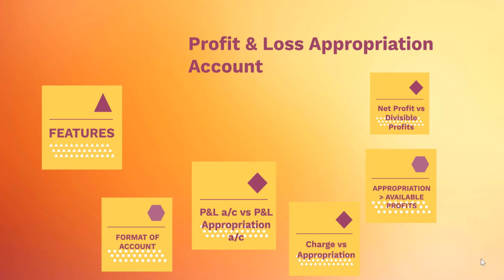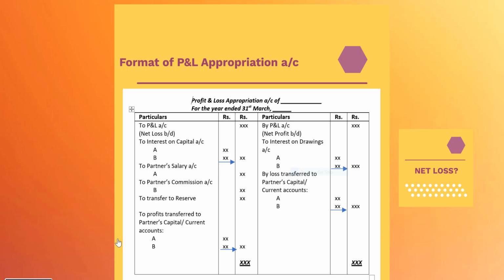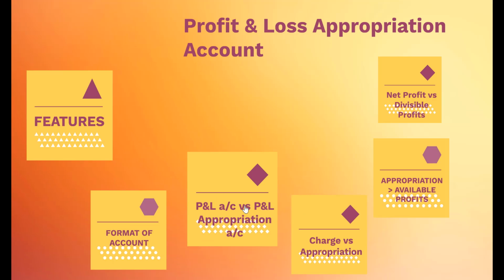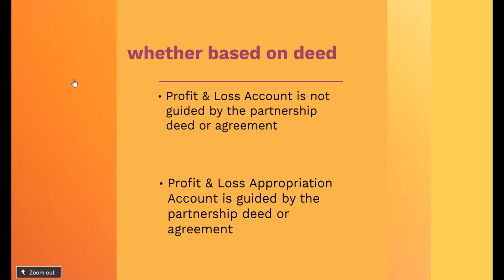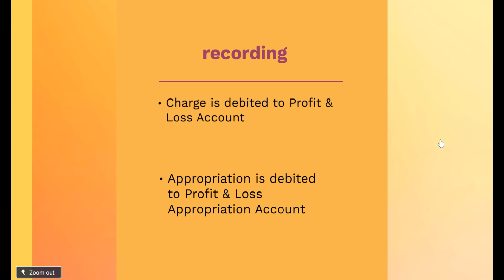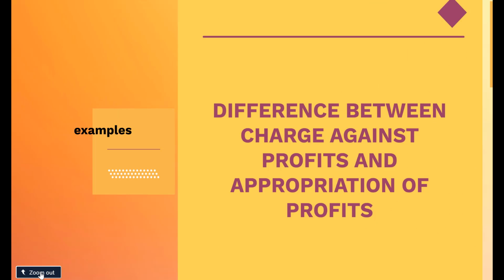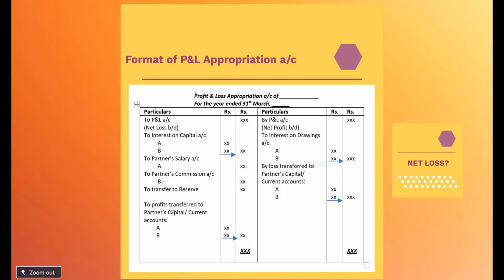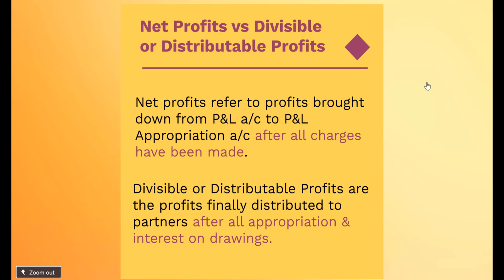PROFIT AND LOSS APPROPRIATION ACCOUNT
This video covers the features and format of Profit and Loss Appropriation a/c. Difference between Profit & Loss a/c and Profit & Loss Appropriation a/c as also difference between Charge and Appropriation is covered.